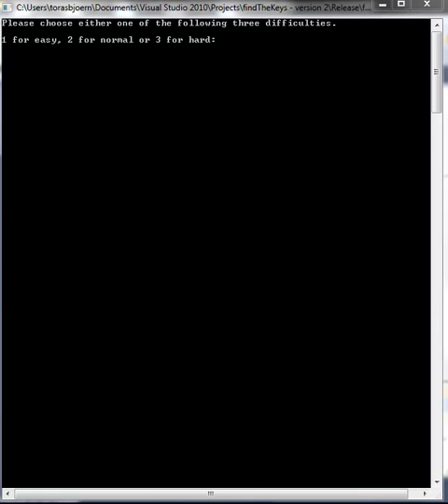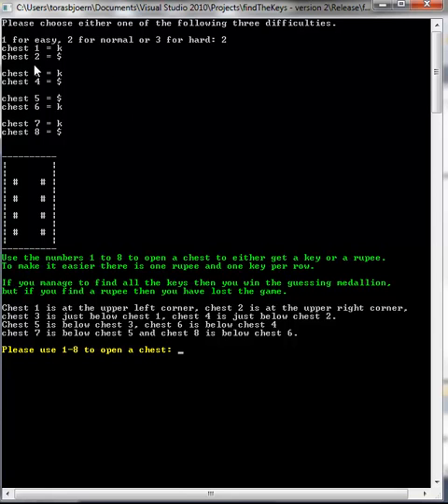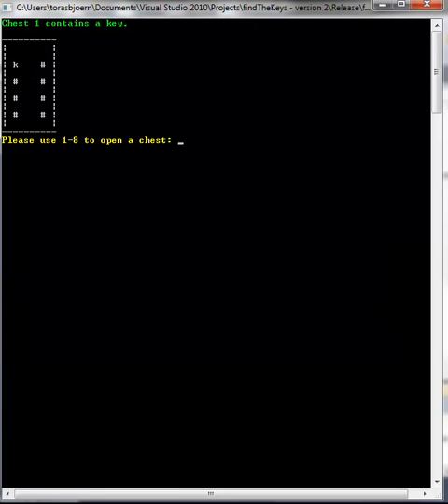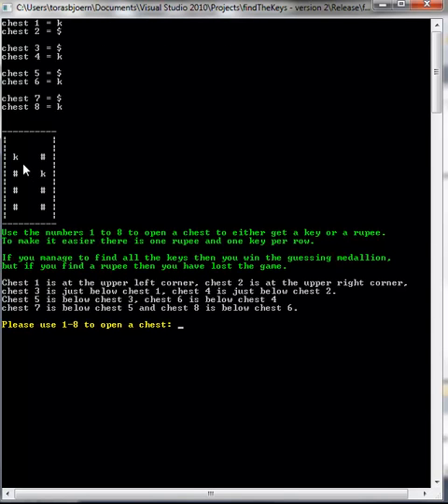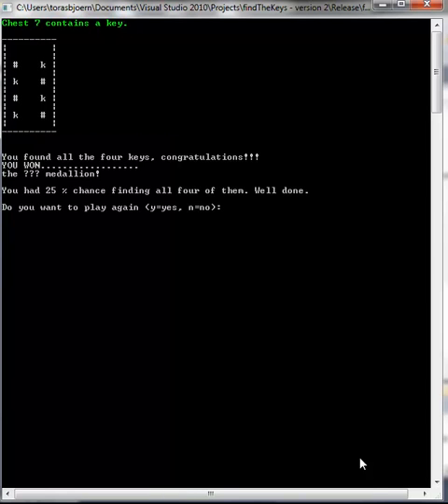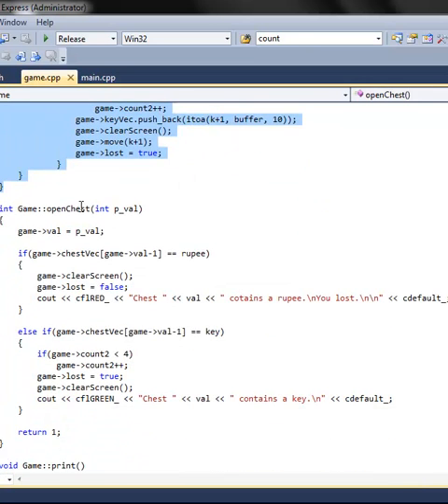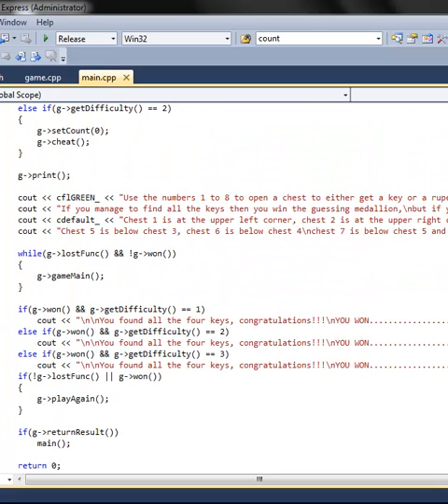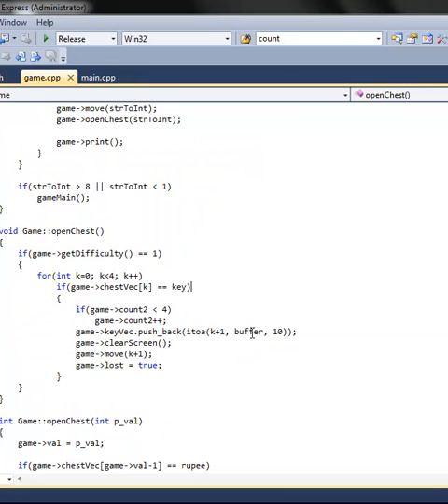Find The Keys - Version 2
Best regards,

Tor.